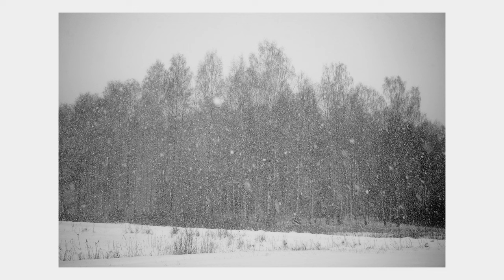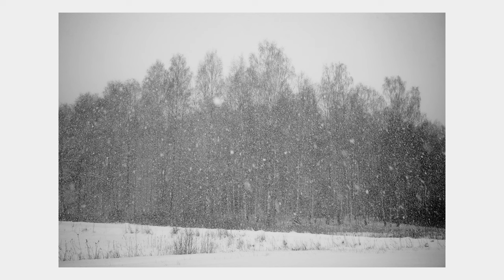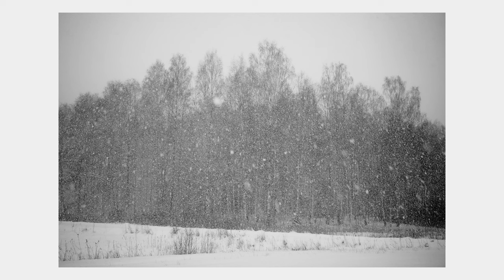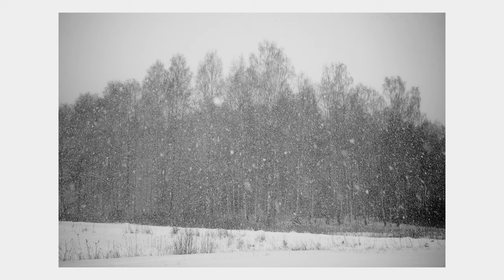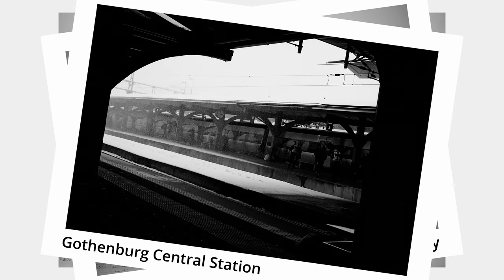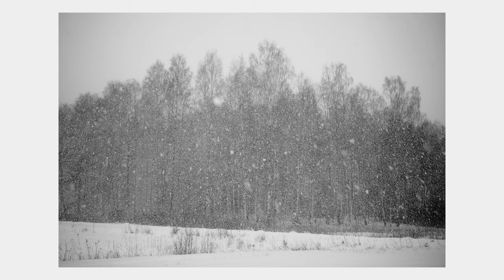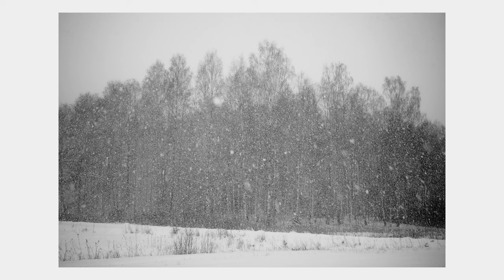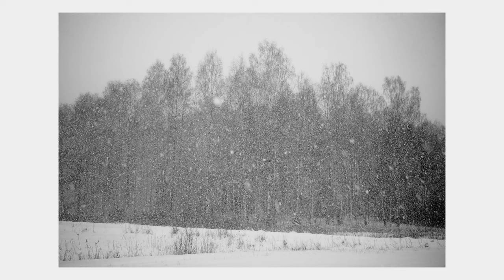Blizzard, overrated spec and a dog // 52 Project - week 10 (micro podcast)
The winter made a last big impact here in Sweden last week, and I really love a great snowfall! This time it opened up for a composition I’ve been thinking about the last 3 years, but in a way I haven’t thought about.

Gear: Leica M10, Voigtlander 35mm Ultron II f2